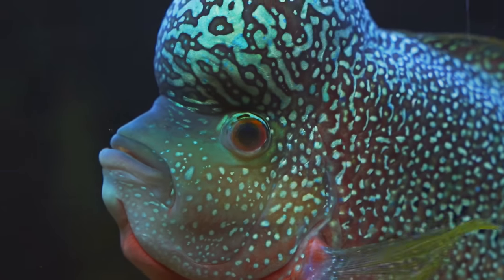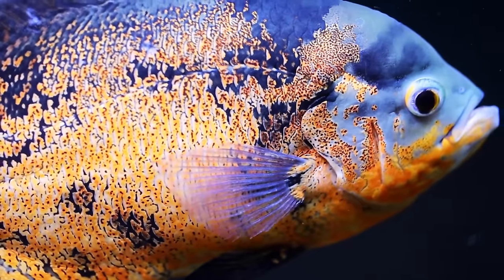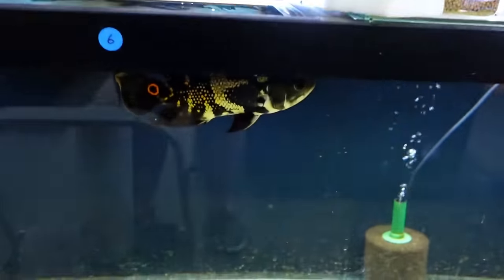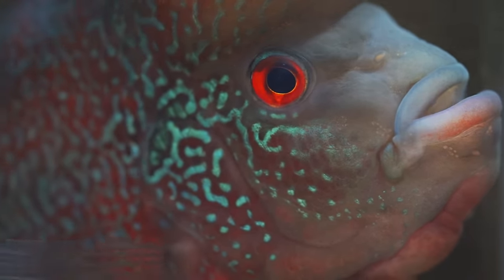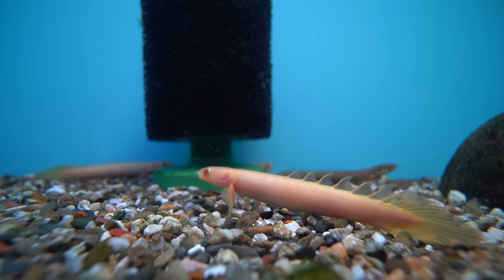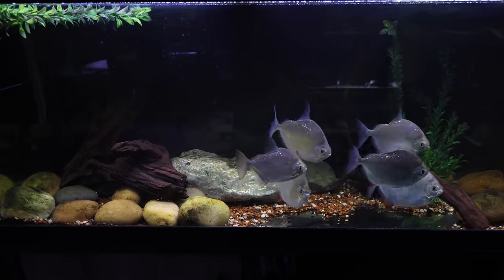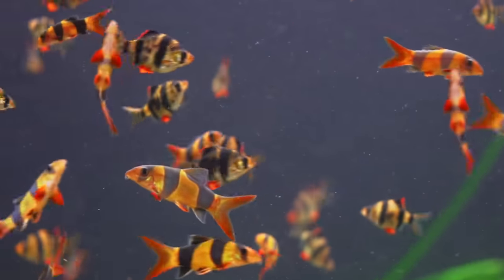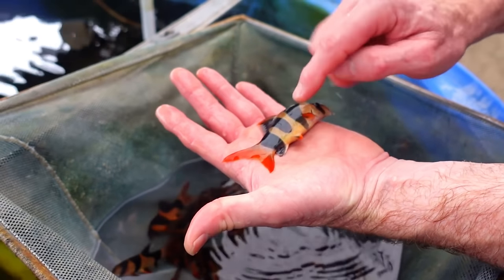Top 5 LARGE Fish For Your Aquarium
‎ While large fish are often hard to take care of because of their tank size requirements or aggression, Zenzo goes through a list of his top 5 "easier" fish for big aquariums.